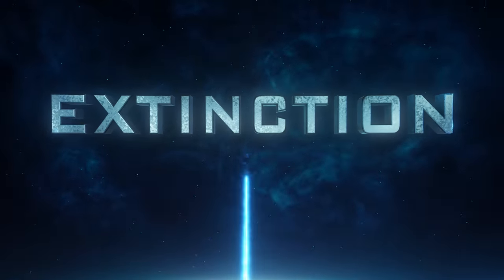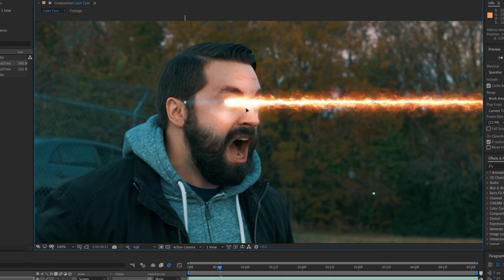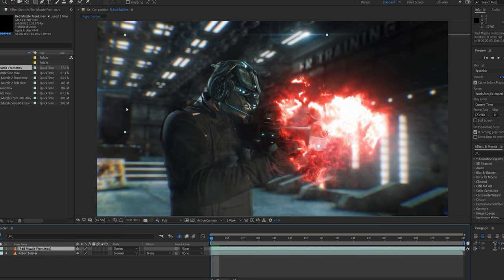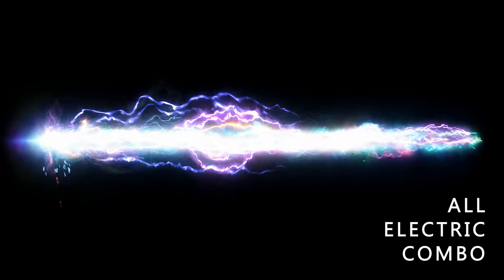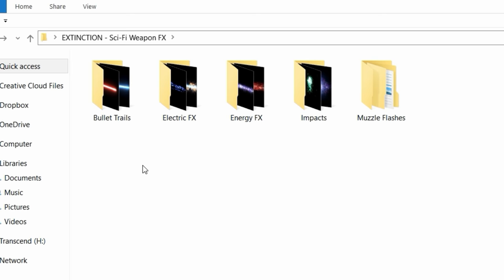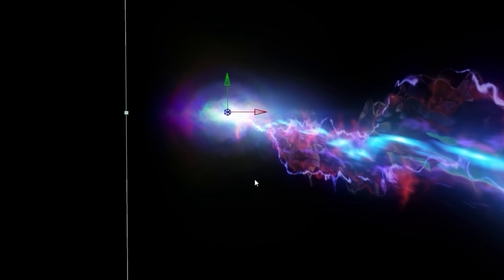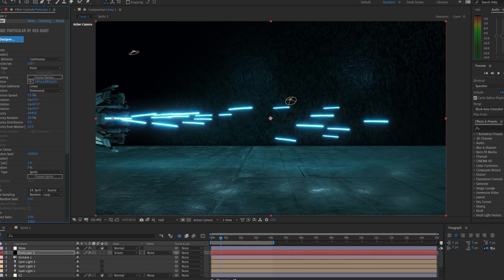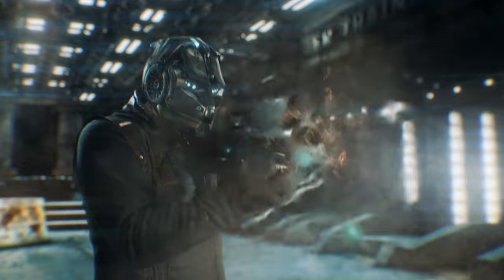SCI-FI & MAGIC Assets for VFX!